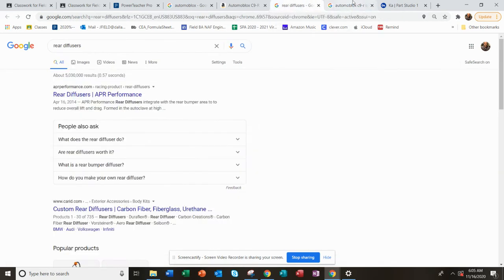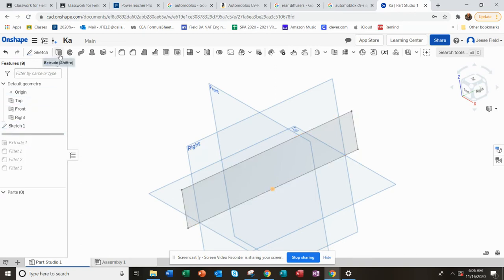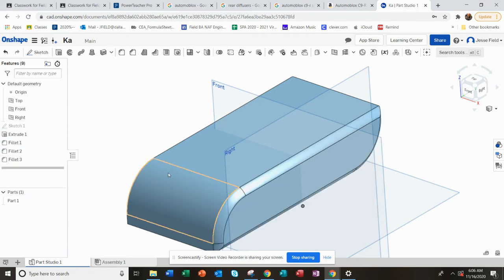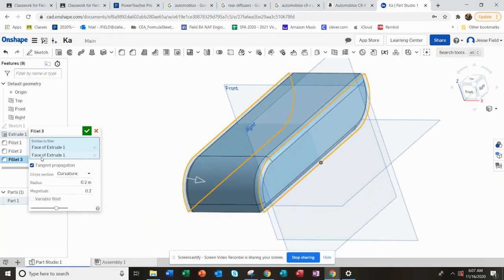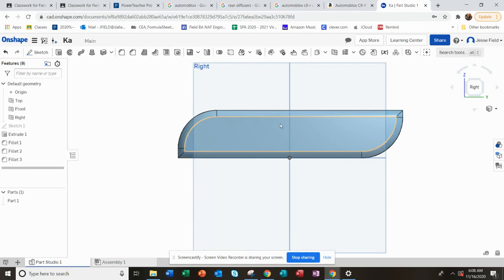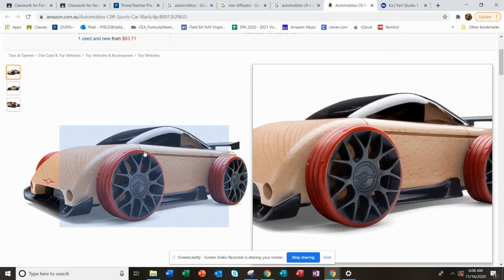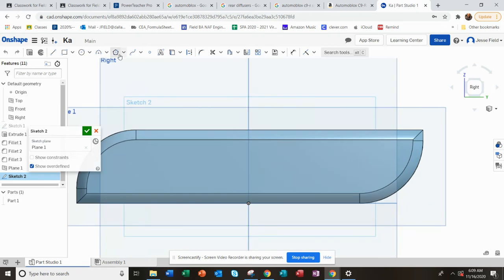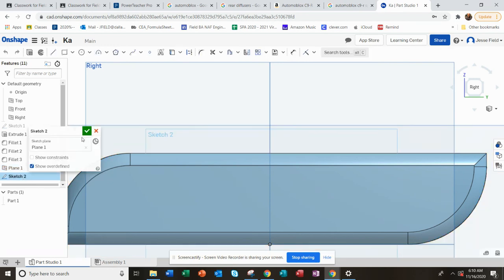Modeling Automoblox C9-R in Onshape vid_1